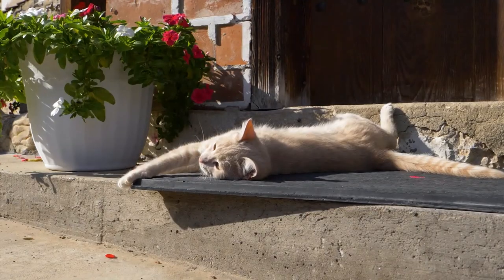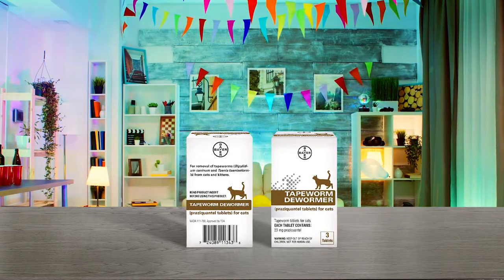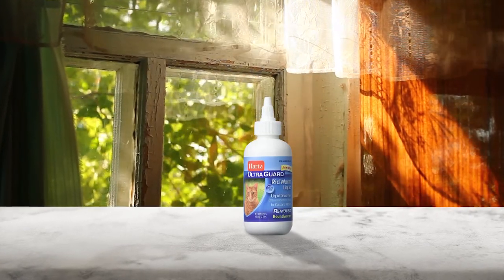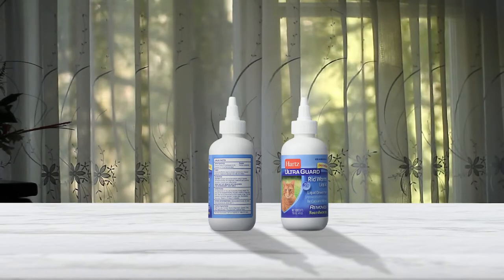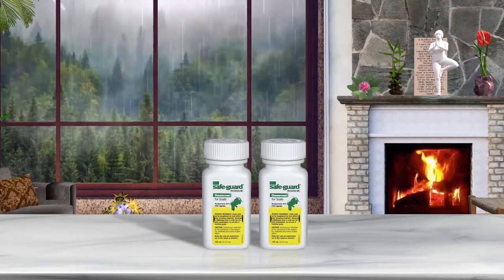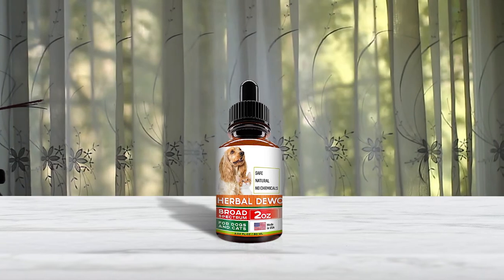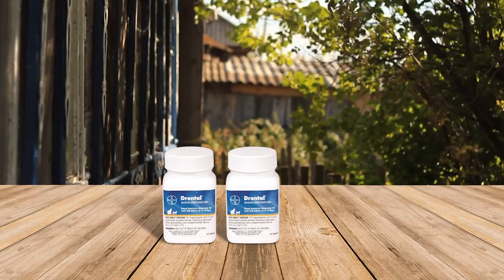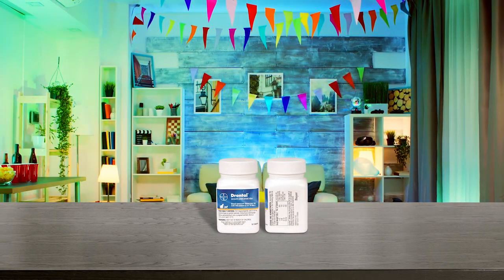Top 5 Best Dewormer for Cats and Dogs Review in 2023 | Item Form Liquid/Drops/Tablets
Here is the list of five best dewormer for cats:
1. Bayer Tapeworm Dewormer for Cats
2. Hartz UltraGuard Rid Worm Liquid for Cats
3. Safe-guard (Fenbendazole) Dewormer Liquid
4. FurFinds Herbal Cleanse for Cats and Dogs
5. Drontal Broad Spectrum Dewormer

🕕Timestamps🕕
0:41 - Introduction
0:54 - Bayer Tapeworm Dewormer for Cats
1:24 - Hartz UltraGuard Rid Worm Liquid for Cats
1:59 - Safe-guard (Fenbendazole) Dewormer Liquid
2:27 - FurFinds Herbal Cleanse for Cats and Dogs
3:03 - Drontal Broad Spectrum Dewormer

🤨 What is a dewormer for cat?
Deworming medications are very safe medications that rarely have side effects. This is because they are designed to act on the nerve cells off worms, which are extremely different from the nerve cells of cats or dogs. The dewormer kills the parasite without affecting the pet at all.